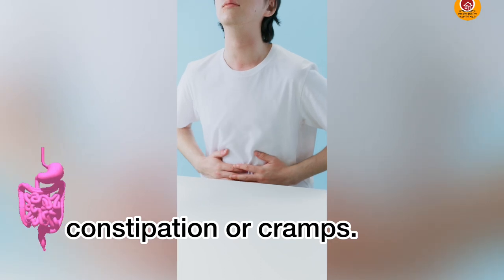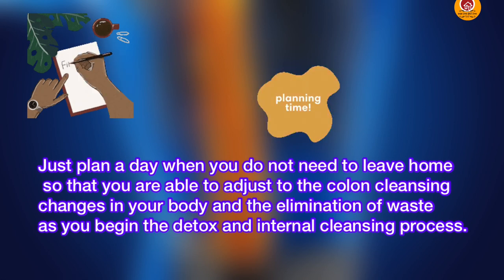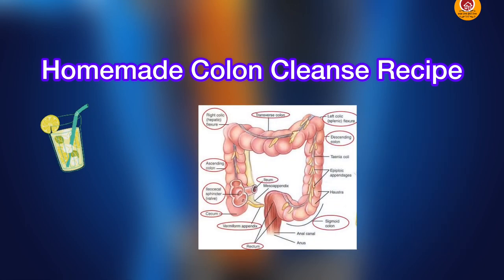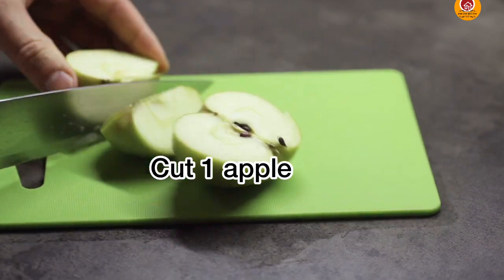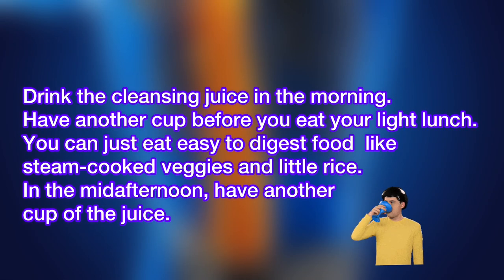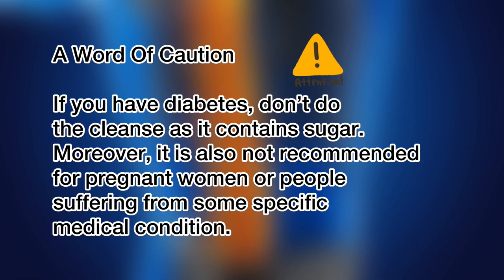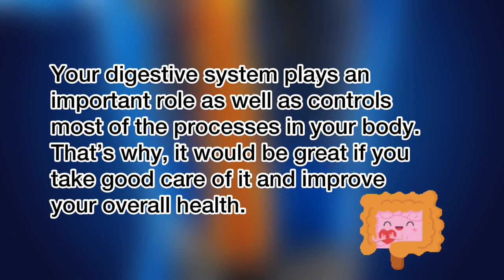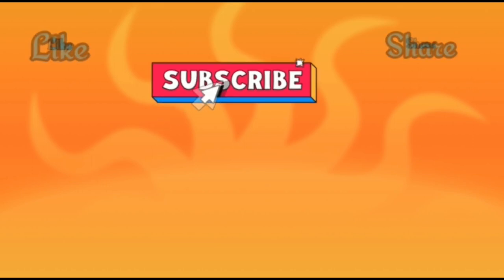Natural Colon cleanse detox juice/ Remove 5-10 kg of colon waste/weight loss detox drink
Hello friends
Here is video of colon cleanse detox recipe.
Remove 5-10 kg If colon waste lose weight easily .

//About me:
Here we’re sharing latest healthy video , useful resources, tips & tricks about cooking perfectly.